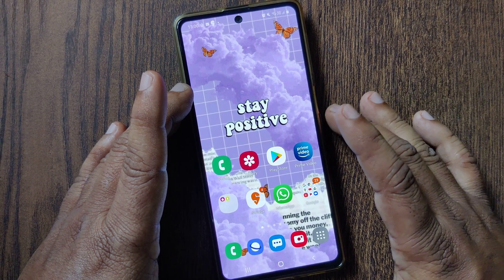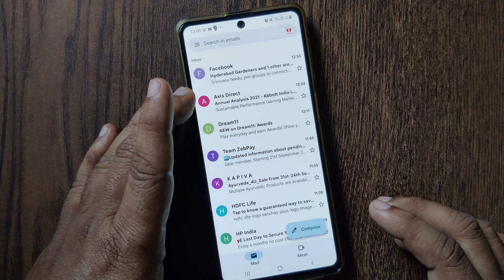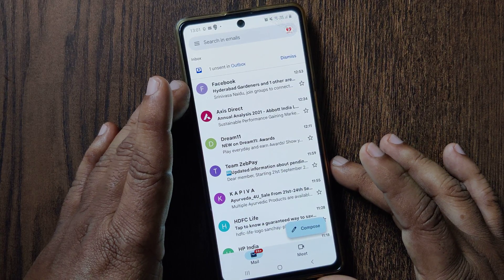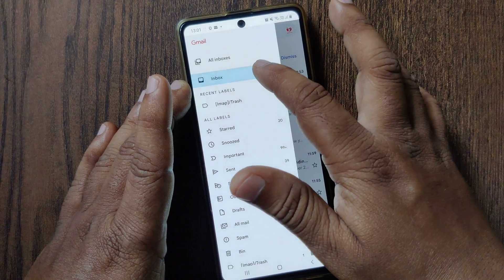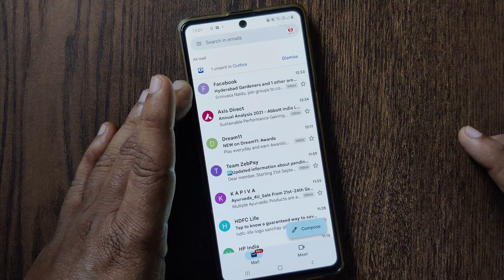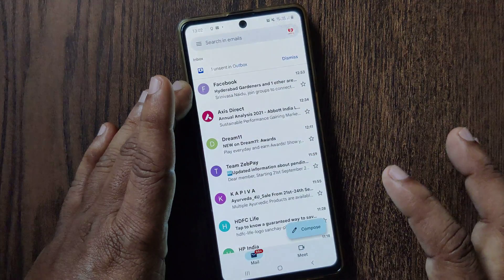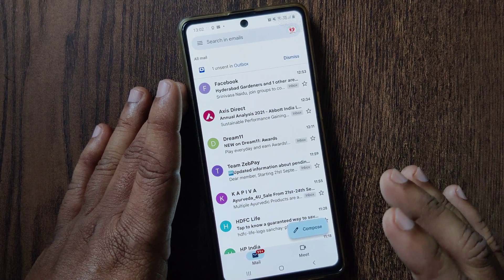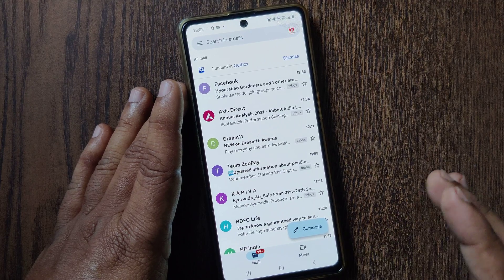gmail inbox not showing all mails, problem solved | Fix for gmail inbox not showing all emails